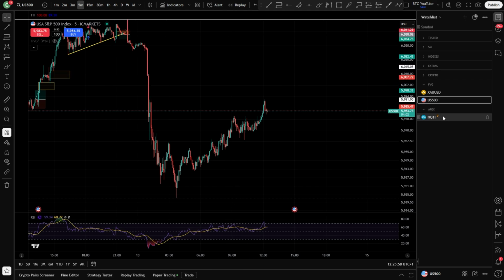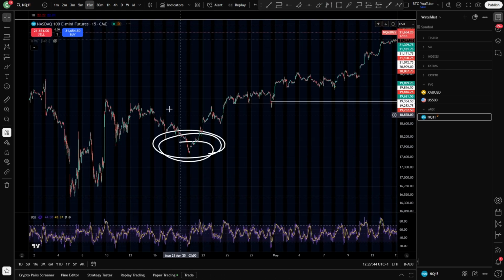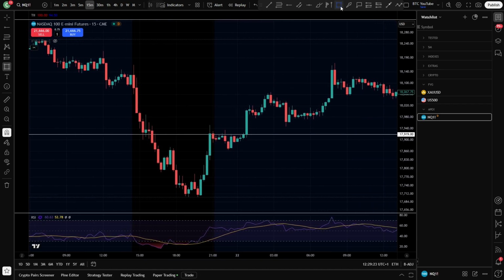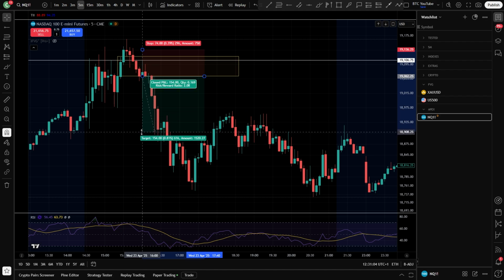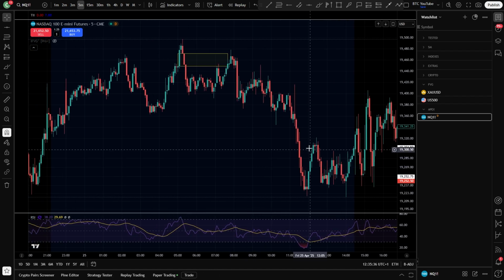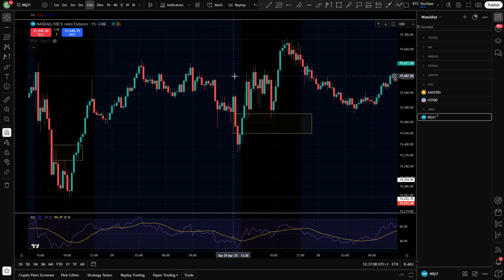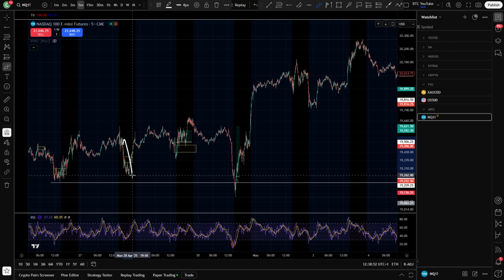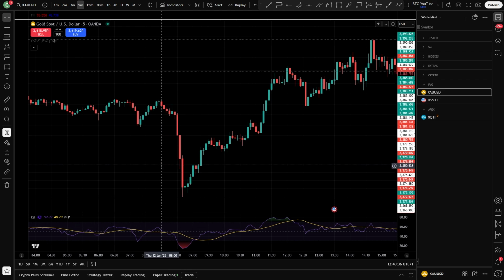THIS IVFG Strategy Has An 80% Win Rate... (AND IT'S SO EASY TO LEARN)